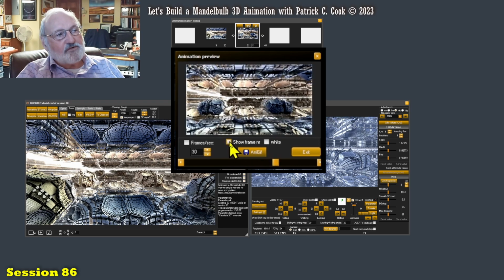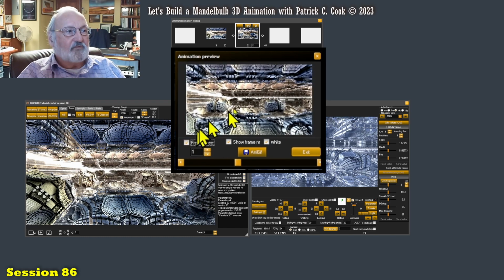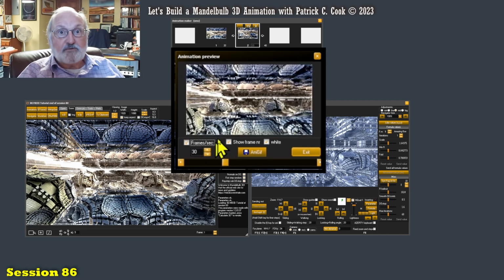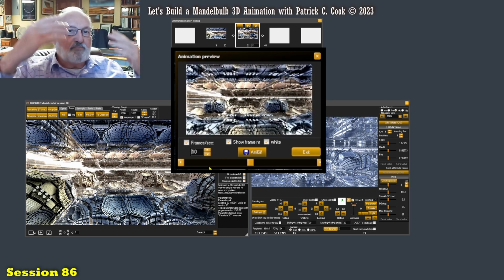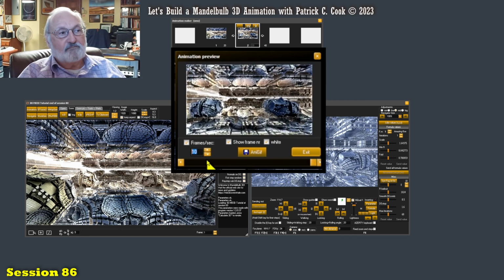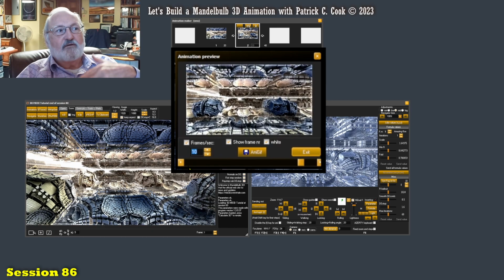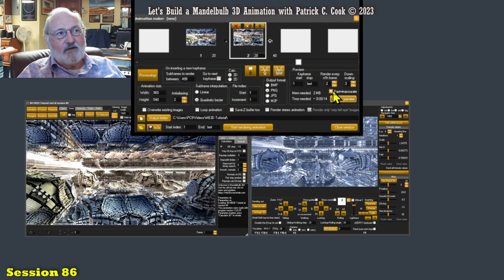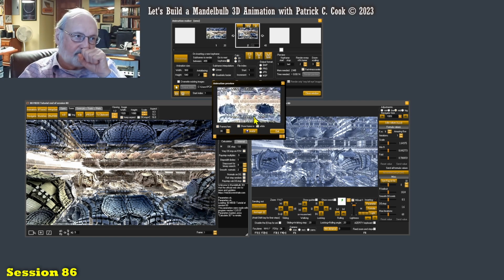TS1.86 - The Animation Maker (see Description for full topic list) - Mandelbulb3D Tutorial Series 1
Welcome to session 1.86 discussing the Animation Maker; the Animation Preview window and discussing frames-per-second. This session is a continuation of the tutorial series for the Mandelbulb 3D fractal generator software application. Please refer to session 1.1 of this tutorial series for a list of the topics of each session. There will be 153 tutorial sessions once all are published to this channel.